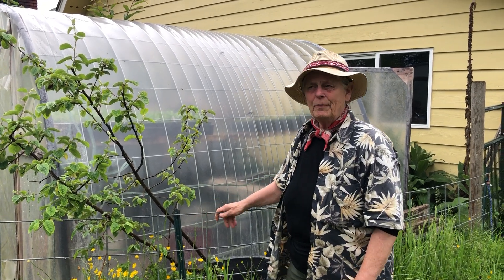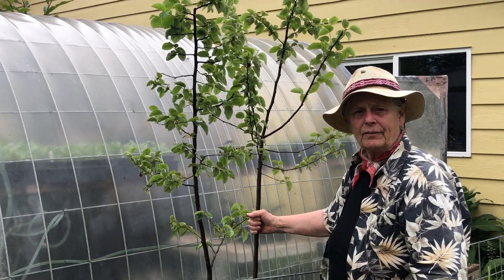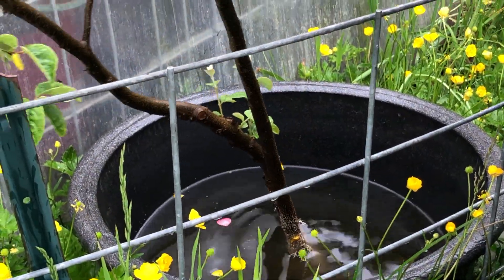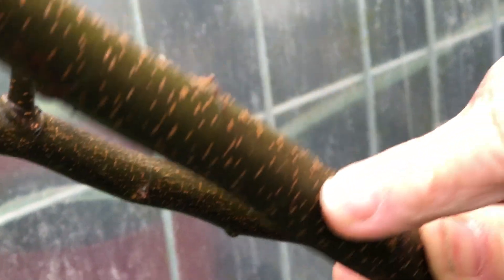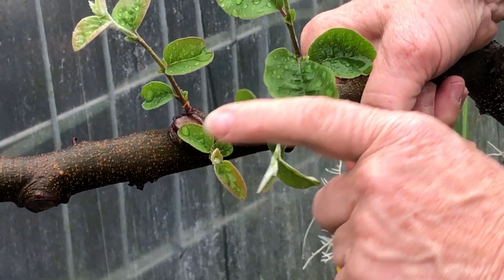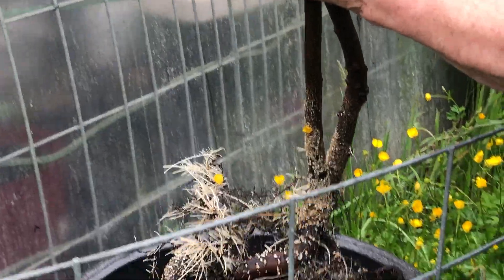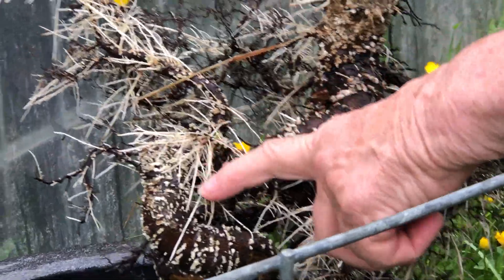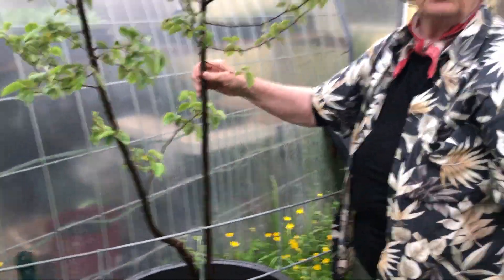Lenticels & the Quince Tree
Lenticels permit the exchange of gases between the environment and the internal tissue spaces of the organism. This quince tree had its roots in water for almost 6 weeks because of the lenticels ability to exchange gasses through the trunk the tree did not die while submerged. In fact, it has grown a feeder root system that will kick in as soon as the tree is planted back into the earth.